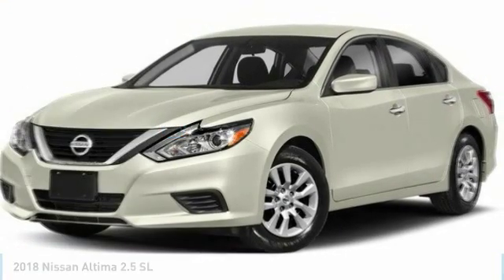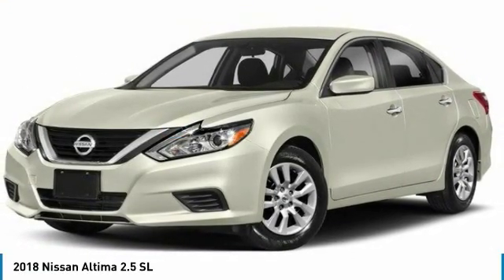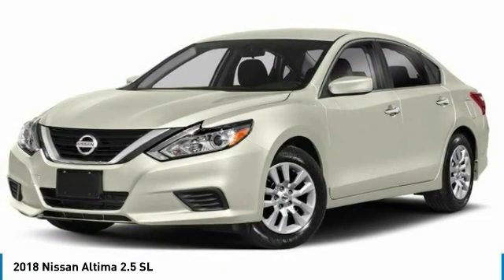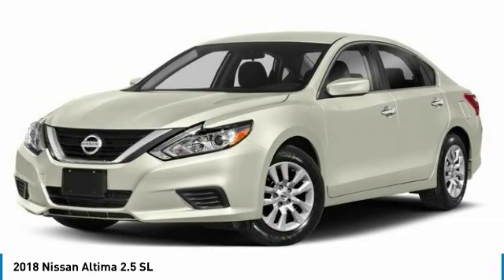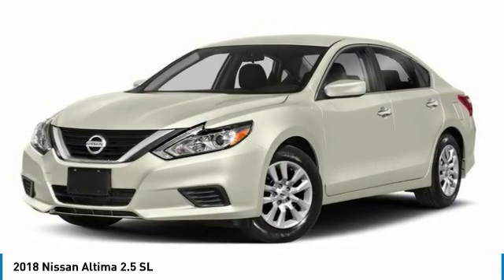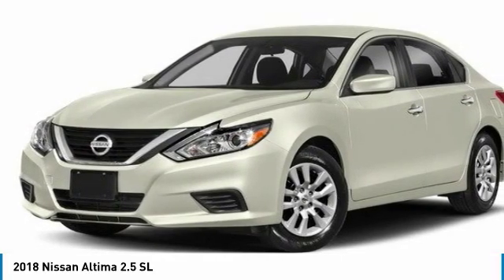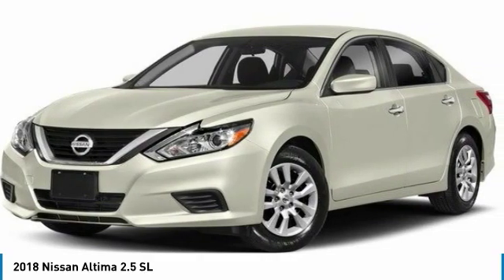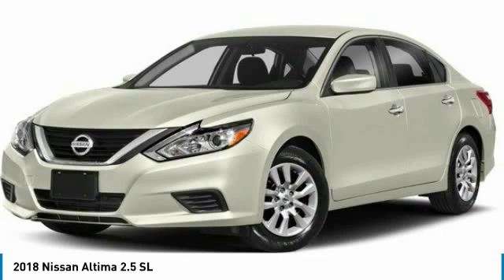2018 Nissan Altima WC4313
2018 NISSAN ALTIMA Wilmington, NC
Stock# WC4313
Matthewsmotors.com

Clean CARFAX. Glacier White 2018 Nissan Altima 2.5 SL FWD CVT with Xtronic 2.5L 4-Cylinder DOHC 16V CVT with Xtronic.

Every car goes through our in house service inspection and is fully detailed prior to delivery. Matthews Motors has been serving the Clayton, Raleigh, Goldsboro, Wilmington and all surrounding areas. CIADA Quality Dealer of The Year, Dealer Rater 2015/2016/2017 Dealer of The Year, 2017 BBB Torch Award Winner. Recent Arrival! Odometer is 1817 miles below market average! 27/38 City/Highway MPG